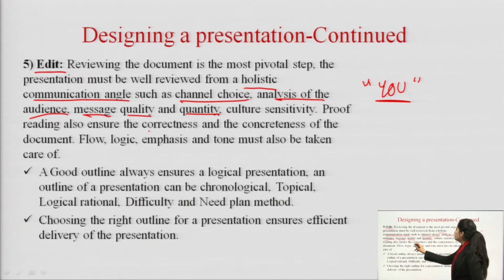Presentation and Its Elements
Subject:MBA
Course:Business Communication